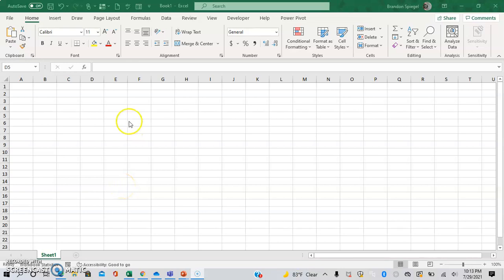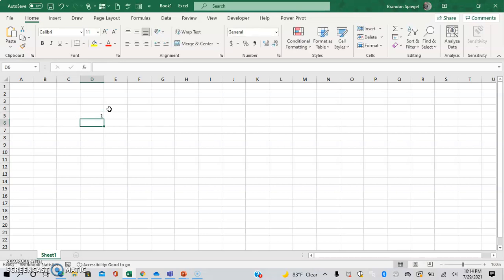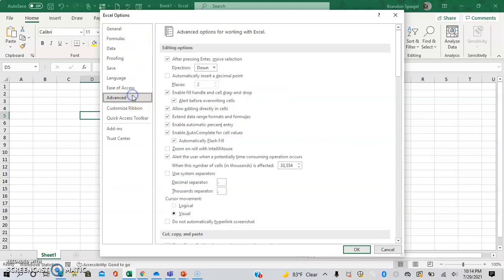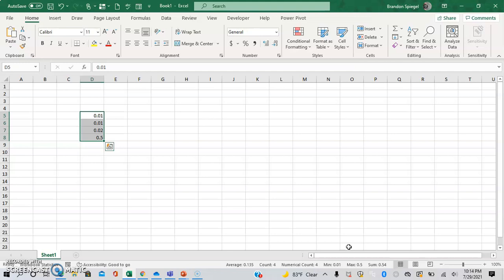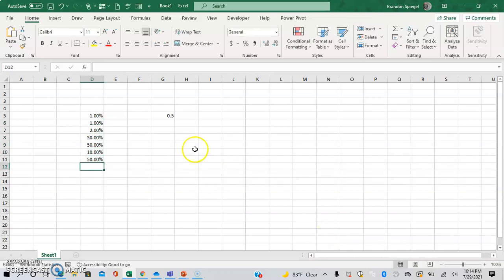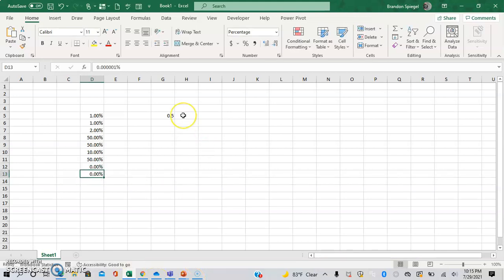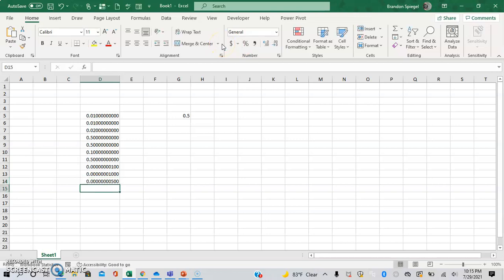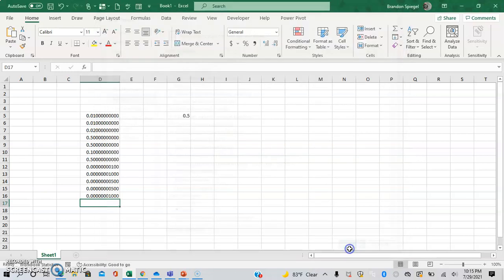How To Automatically Insert Decimal Places In Excel! Type Small Numbers So Much Faster In Excel!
What's going on YouTube? In this tutorial, I show you how to automatically insert decimal places when you are typing numbers into excel. This is an awesome feature, because it allows you to type in small numbers so much faster! Also, please check out the links below to get some free stock! :)